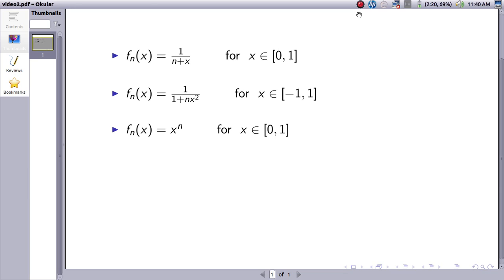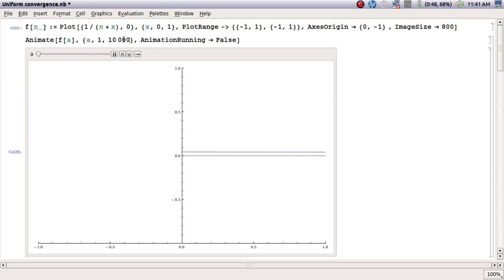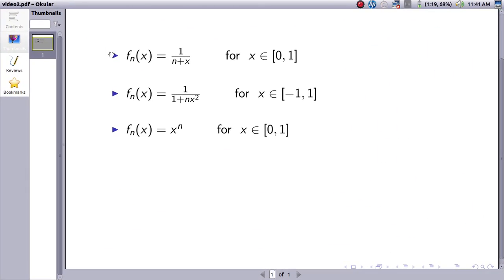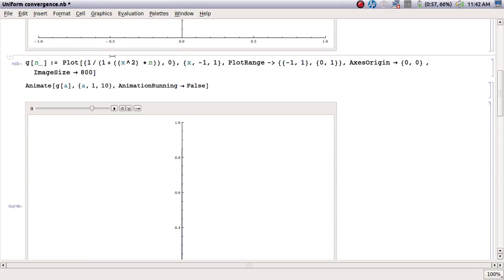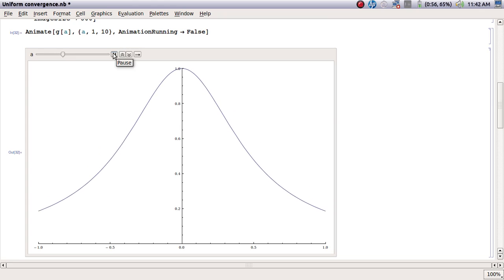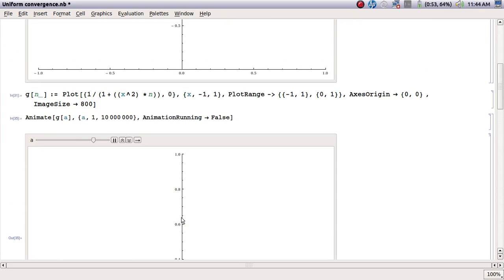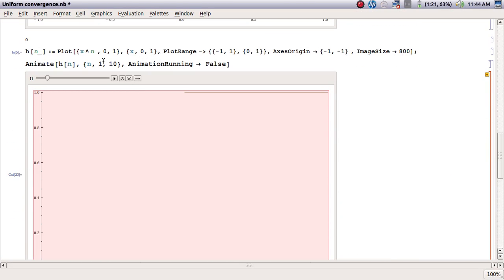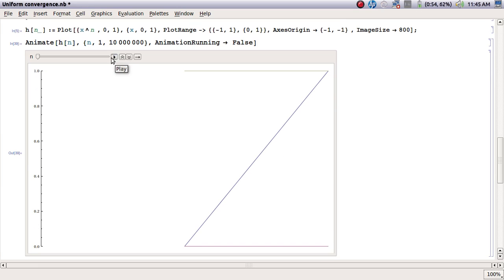Convergence of function